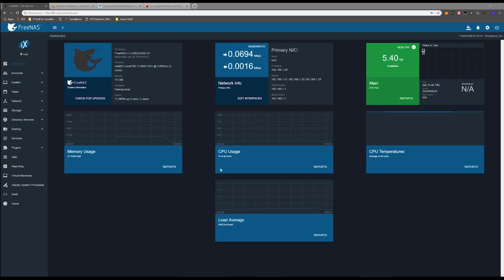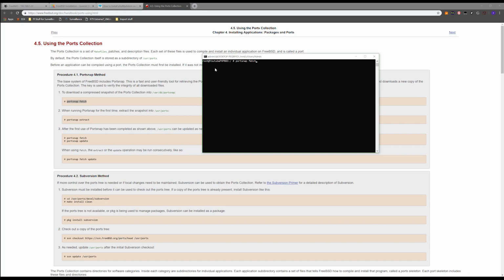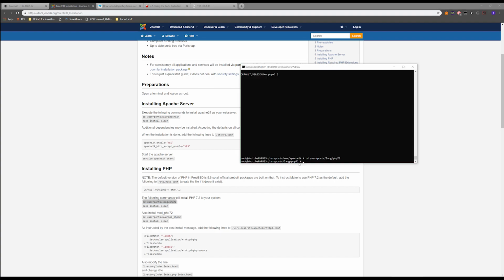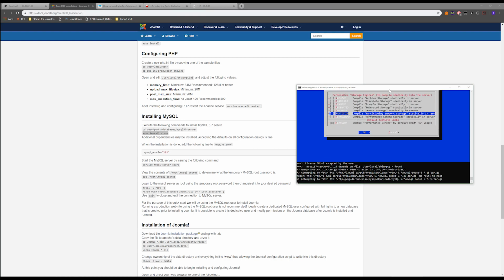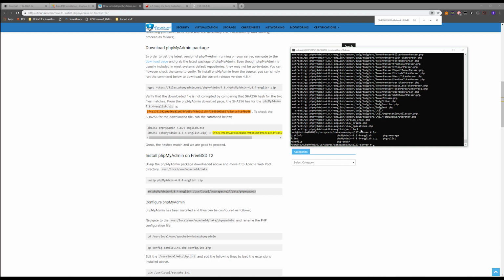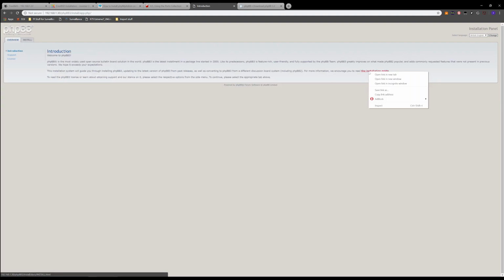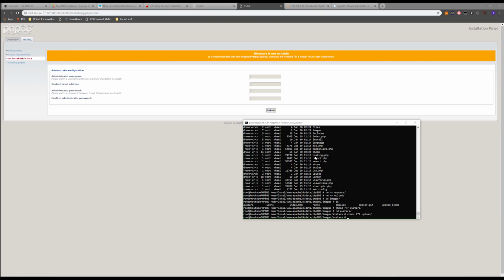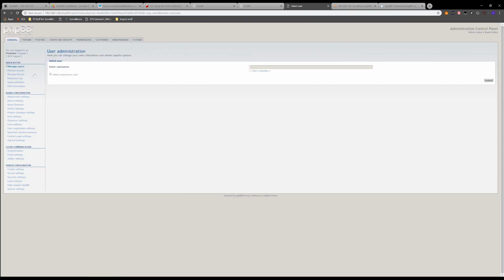How to | Install phpBB3 on FreeBSD/FreeNAS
__________________________________________________ツ

Hey guys just wanted to make a video on installing and using phpBB3 on a freenas or freeBSD Operating system! this tutorial will show you how to set it up from scratch and have all the tools required to run and maintain it installed. I hope you guys enjoy this and the many new videos to come.

__________________________________________________ツ

Tutorials used

Useful commands:

- portsnap fetch
- portsnap extract
- pkg install wget

Downloads